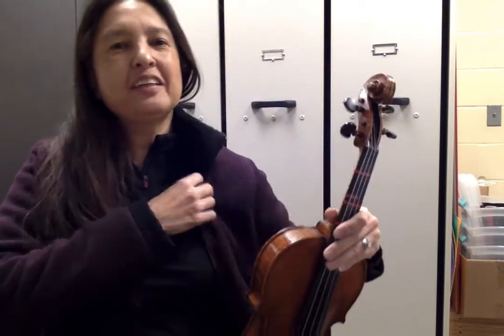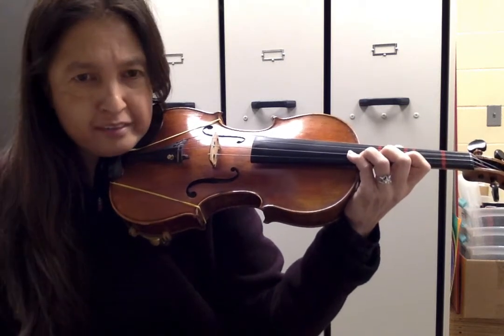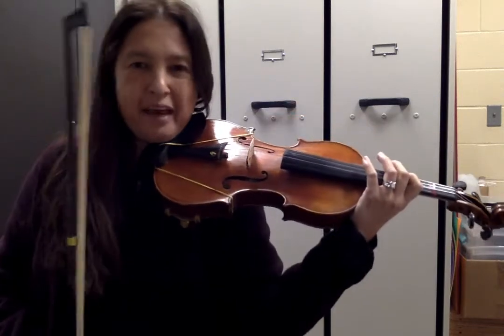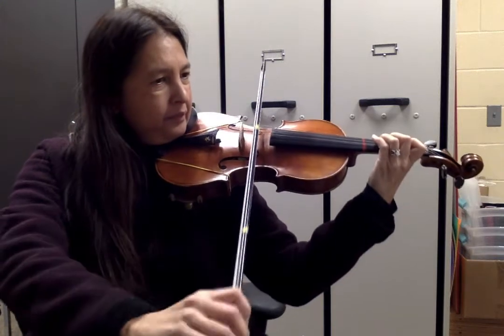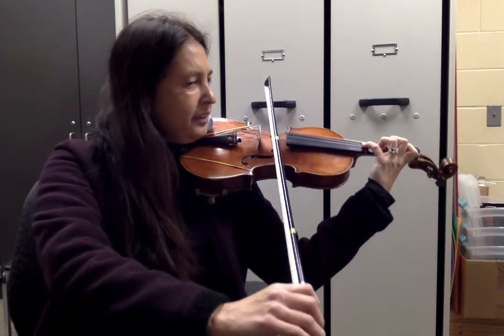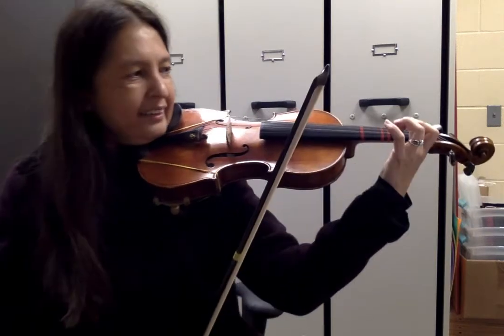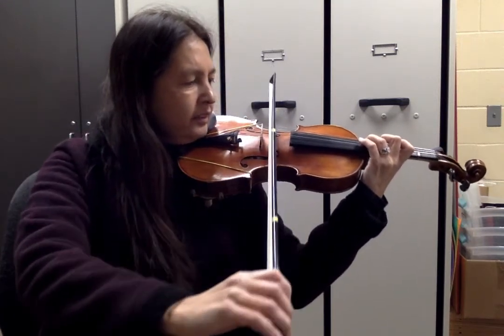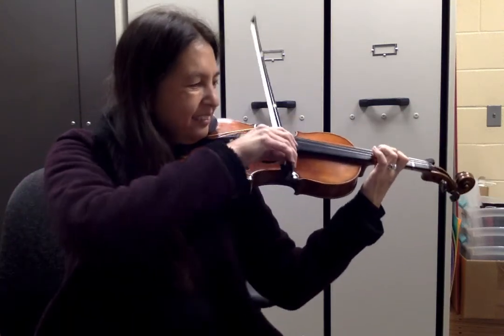Sweet Caroline Violin/Viola